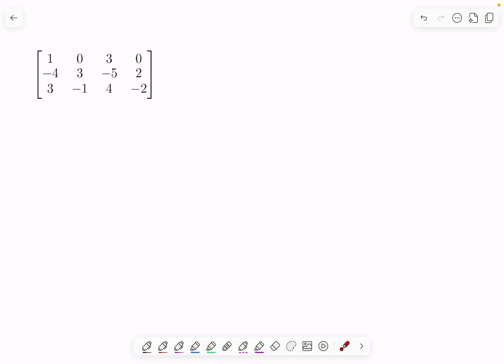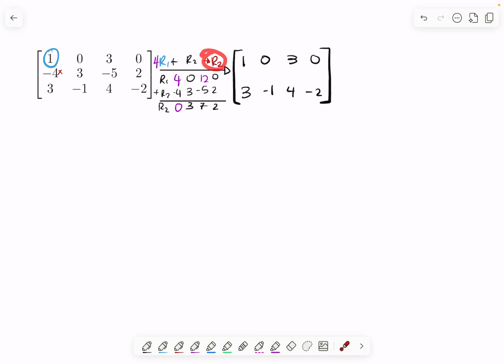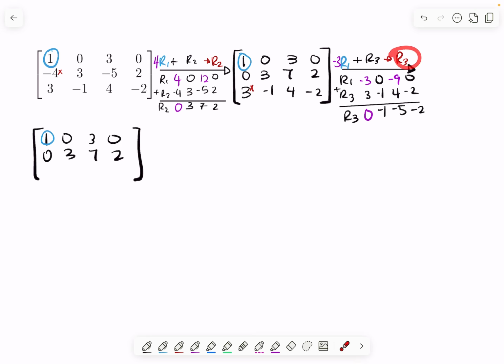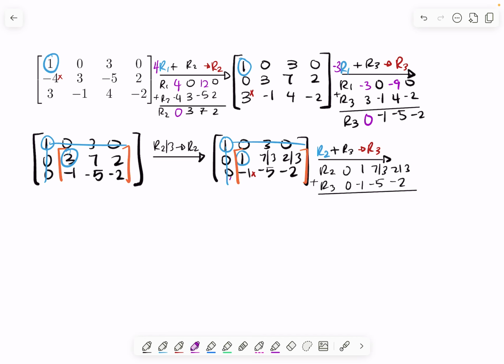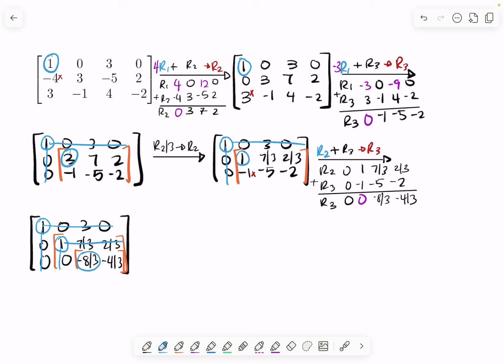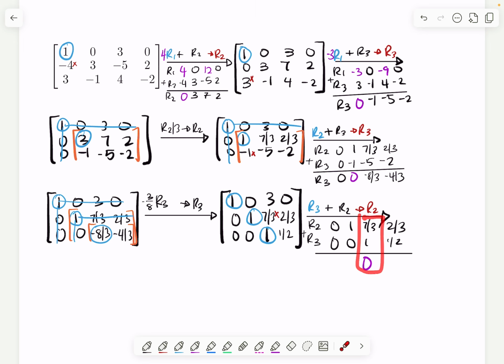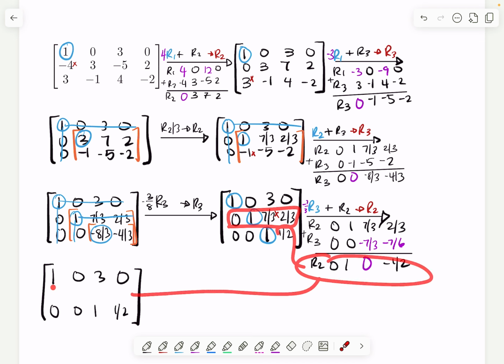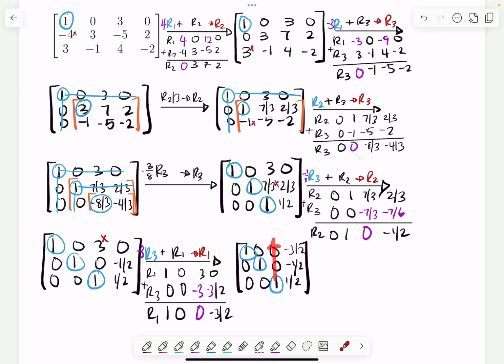Reducing a Matrix to REF/ RREF (Full Steps) | Linear Algebra RU 01:640:250